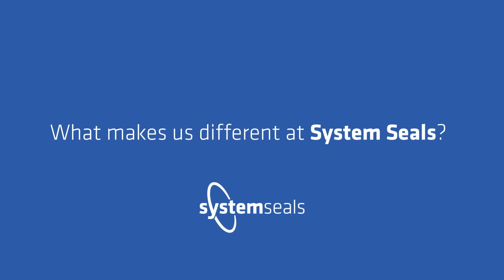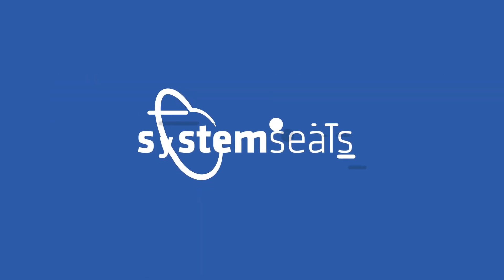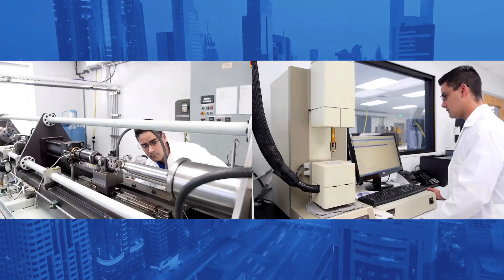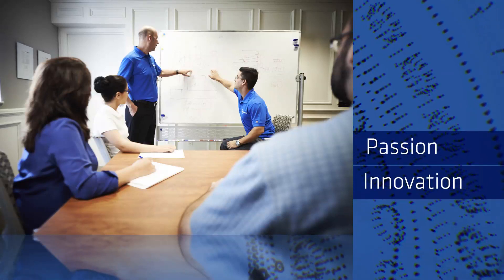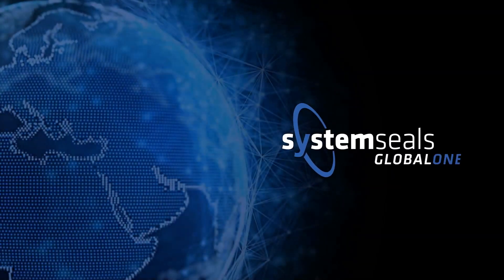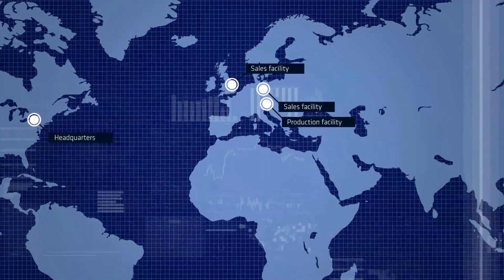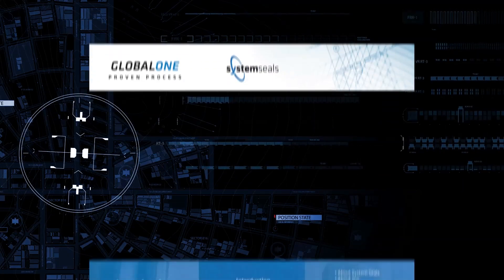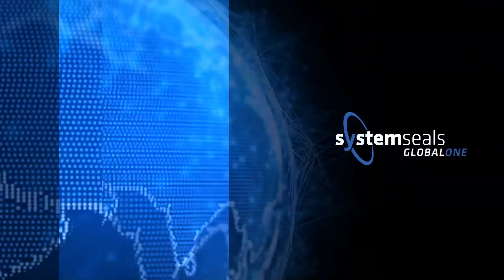System Seals We Love Technical August 2020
What makes us different at System Seals? Simple... we love technical!